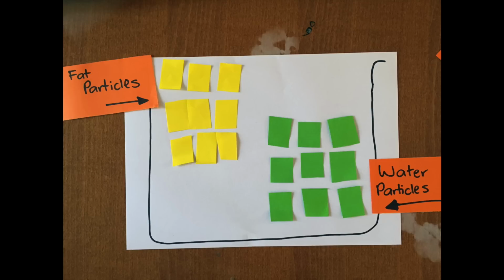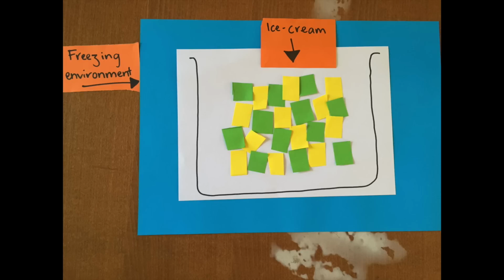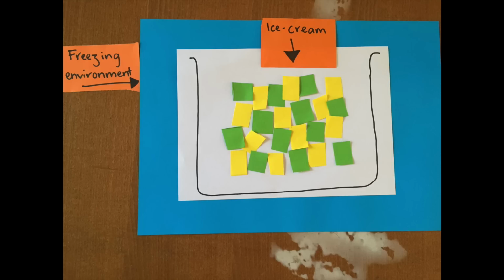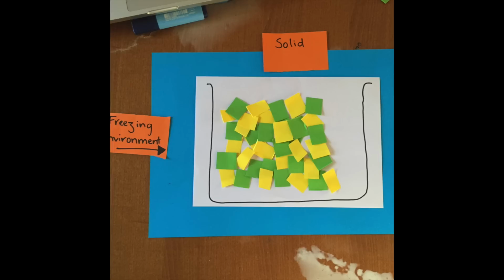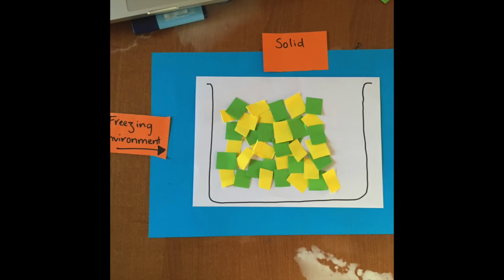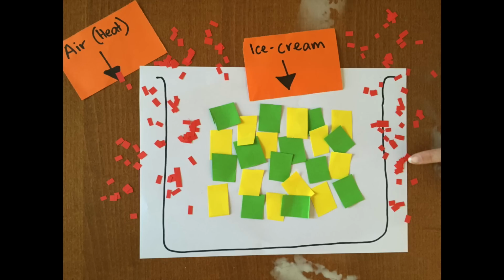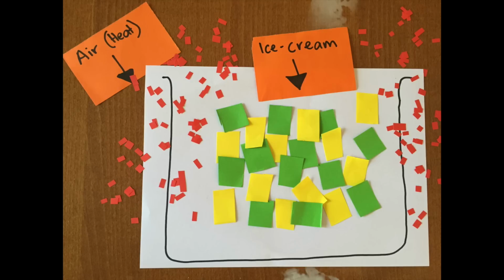Bayden and Scarletts Chemistry assignment